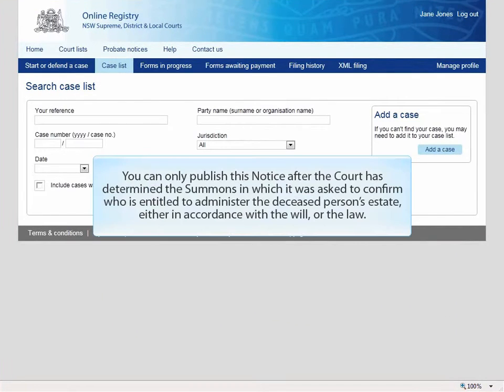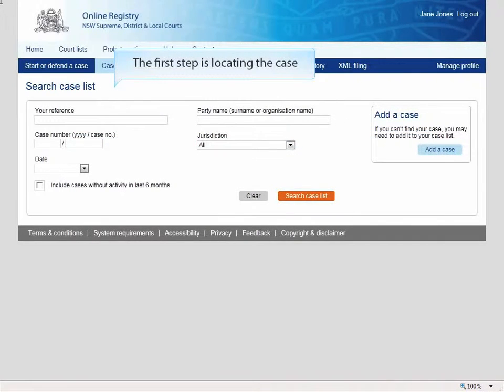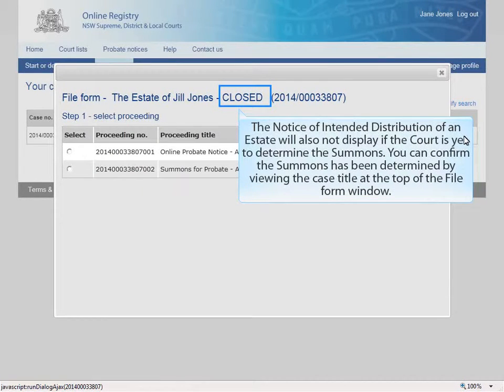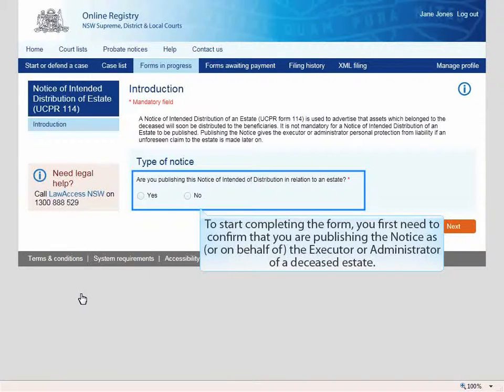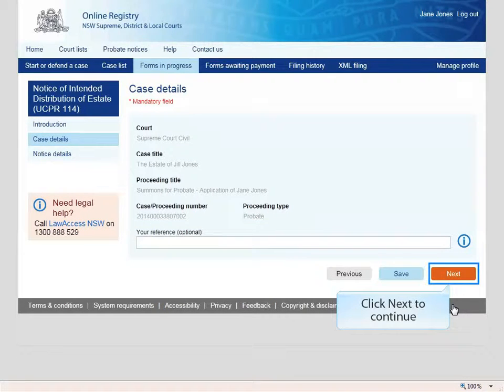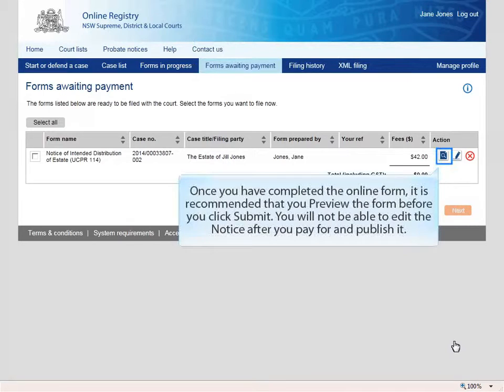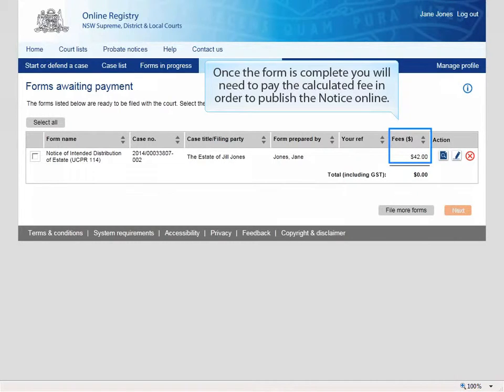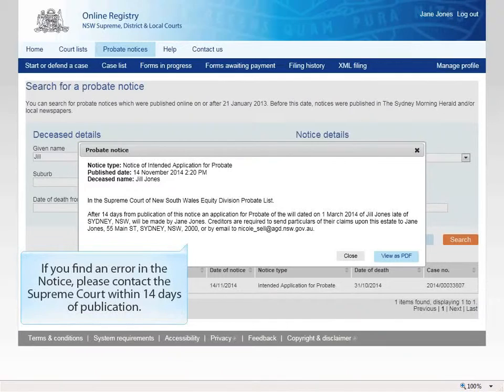NSW Online Registry - How to file a Notice of Intended Distribution (audio description)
This demonstration will step you through the process for publishing a Notice of Intended Distribution of Estate online. You can only publish this Notice after the Court has determined the Summons in which it was asked to confirm who is entitled to administer the deceased person’s estate, either in accordance with the will, or the law. The Notice is the final, optional step in the probate process and its primary purpose is to advertise the fact that the Executor or Administrator will soon be distributing the deceased’s assets.

While this step is not mandatory under the Court’s Rules, publishing the Notice can give the executor or administrator personal protection from liability if an unforeseen claim to the estate is made later on. Therefore, an executor or administrator will decide (either independently, or on the advice of his or her legal representative) whether or not the Notice is necessary after considering the specific circumstances of an estate.

This video contains audio descriptions.